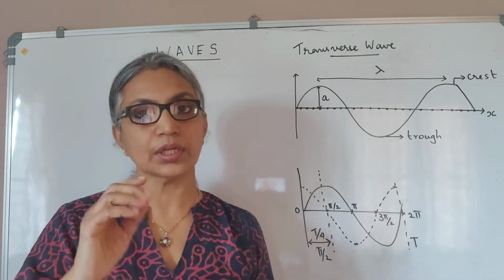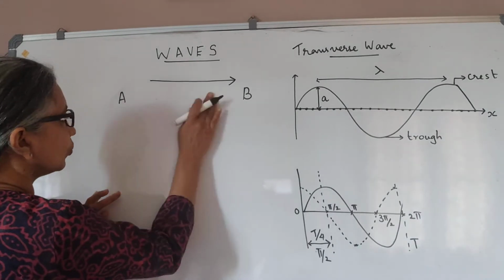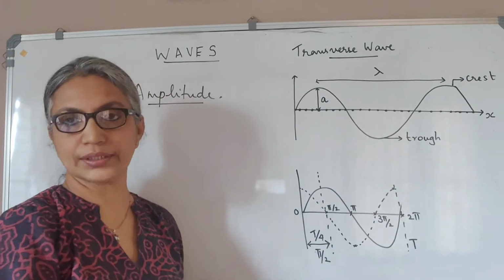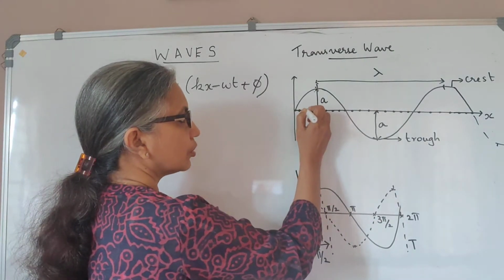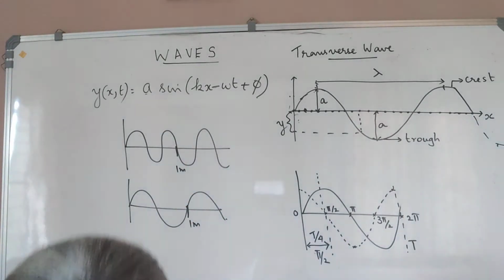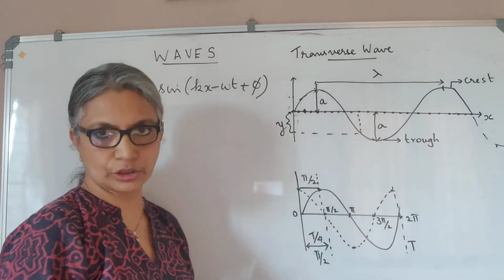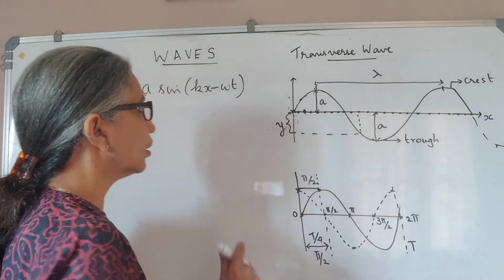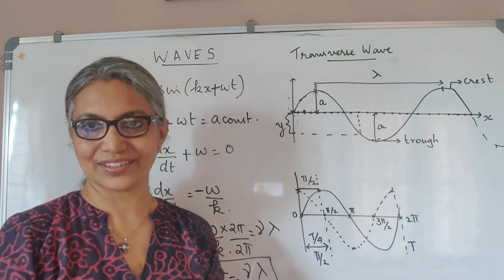Class - 11 - physics - Waves - part - 1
Transverse and longitudinal waves, displacement relation for progressive waves